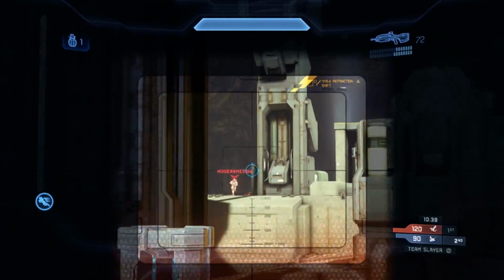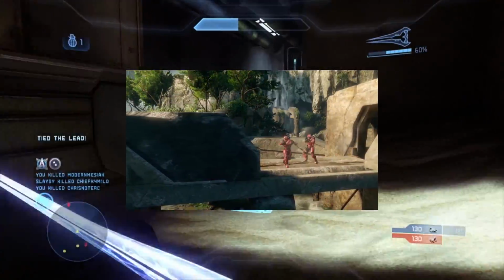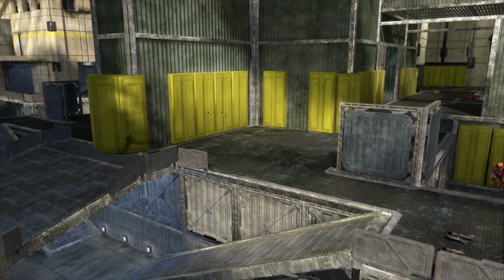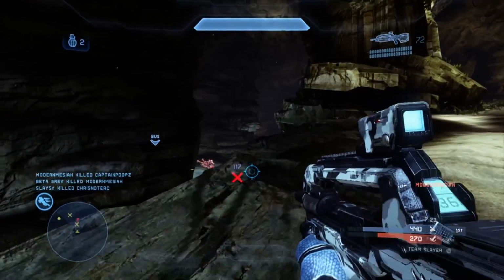How To Forge - "Power Weapons" (Halo: MCC)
Having trouble forging in Halo? Well this week we'll be briefly covering the basics of "Power Weapon" placement.

Things to remember:
o Try and put power weapons in spots where they're not overpowering
o Include "Risk vs Reward" elements when placing down your weapons
o Generally, the more powerful the weapon, the longer it should take to respawn
o 2 different power weapons shouldn't respawn at the same time. Unless there's one for each team (Ex: The Pit; Sniper Rifles)
o Basic respawn times can range from 1-3 minutes
o If there are power weapons for each team, then they should have the same respawn time
o Typically, there should be at least 1 neutral power weapon/item